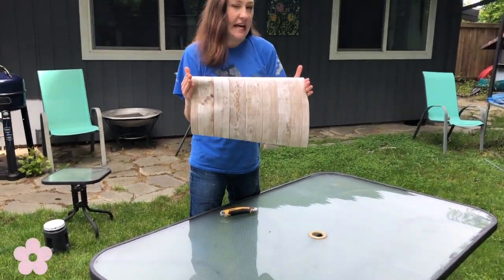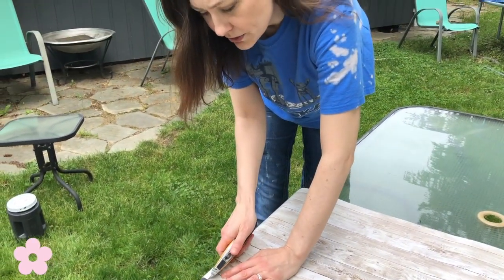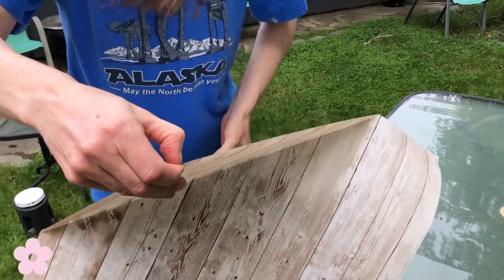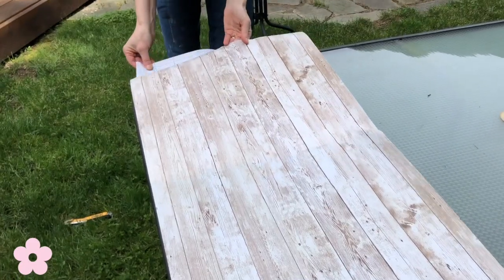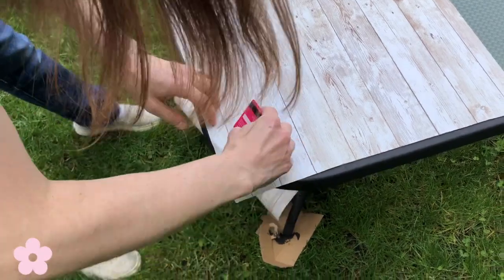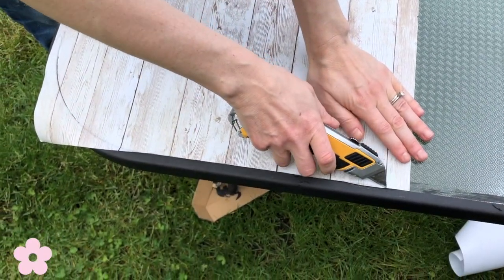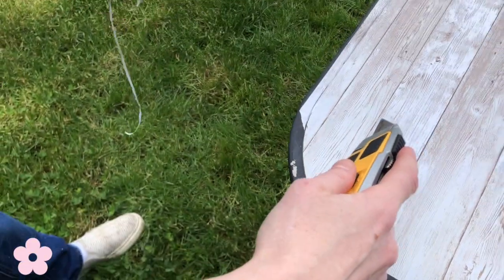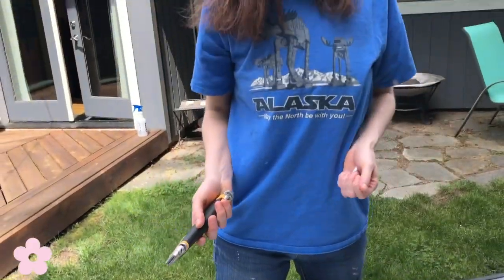Contact Paper meets outdoor table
I wanted to change up our outdoor table, just for fun. So I turned to contact paper!